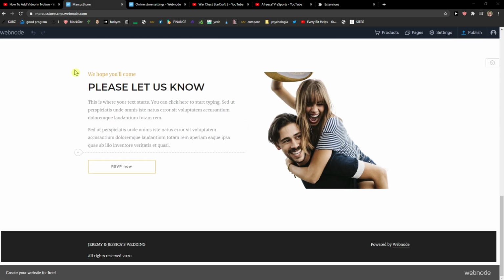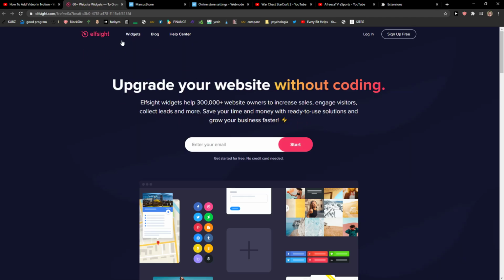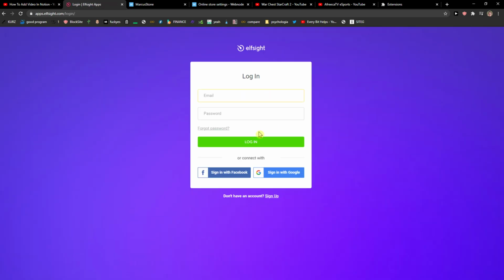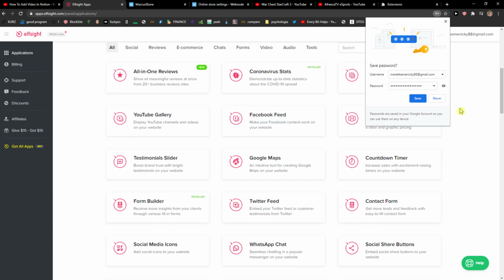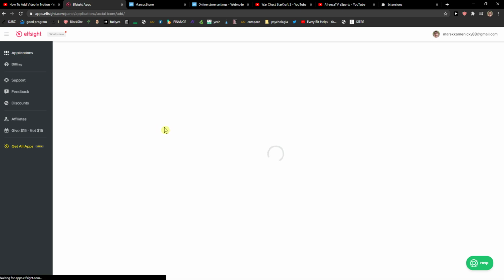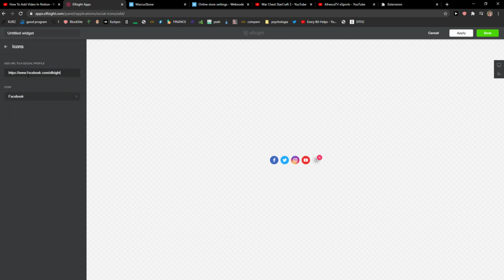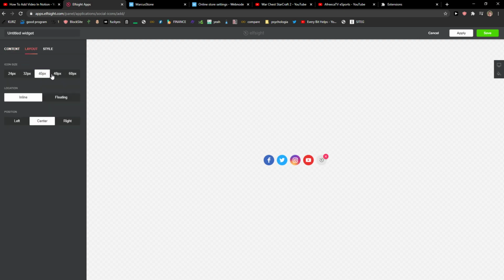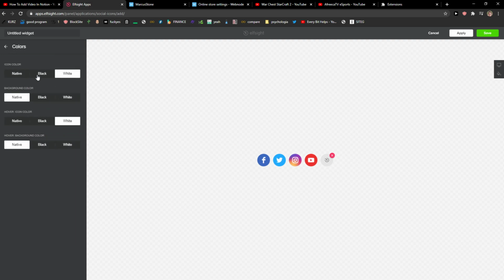How To Add Social Media Icons In Webnode